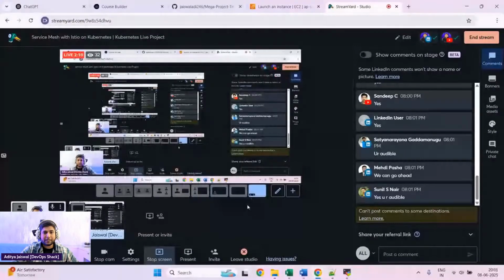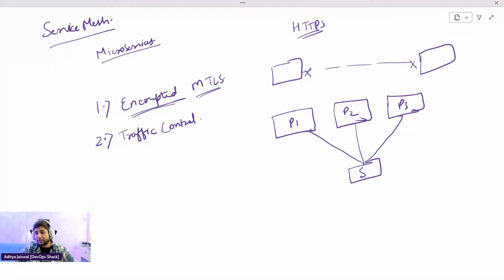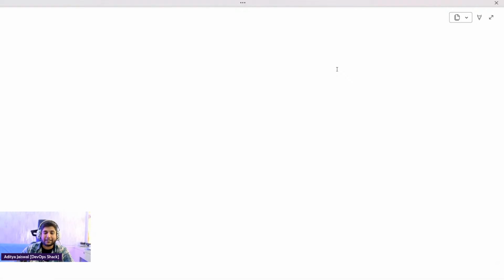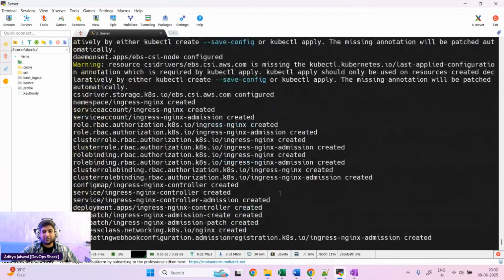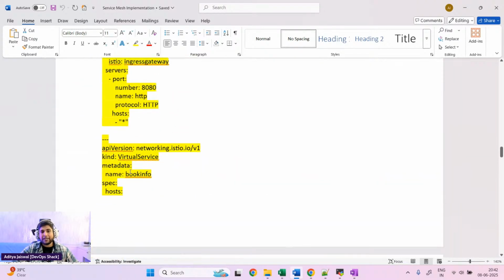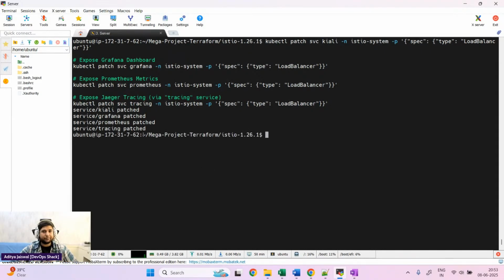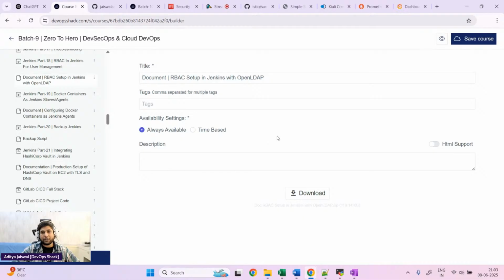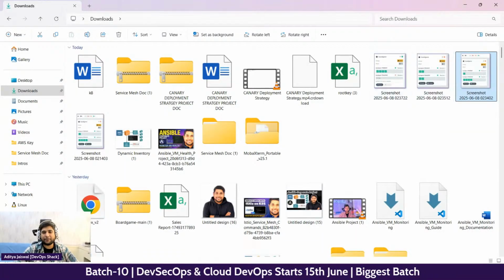Service Mesh with Istio on Kubernetes | Kubernetes Live Project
Live Hands-On Project: Service Mesh with Istio on Kubernetes 🔧

🎥 Going Live Tomorrow!
📍 Streaming on LinkedIn + YouTube

Get ready for a deep dive into Service Mesh using Istio on Kubernetes – explained the real-world way, project-style!

In this live session, we’ll explore:

✅ What is a Service Mesh and why enterprises use it
✅ Key Istio components
✅ Sidecar Injection and Traffic Control
✅ Enabling mTLS and Zero-Trust Security
✅ Advanced Routing with VirtualService & DestinationRule
✅ Deploying a real-world microservices app with Istio
✅ Observability: Grafana, Prometheus

📦 Perfect for: DevOps Engineers, SREs, Cloud Architects, Kubernetes Learners, and anyone aiming to master modern service communication.

🧠 Whether you're new to Istio or want to level up, this live session will bridge the gap between theory and implementation.

📅 Don’t miss out! Hit Remind Me → Follow → Share